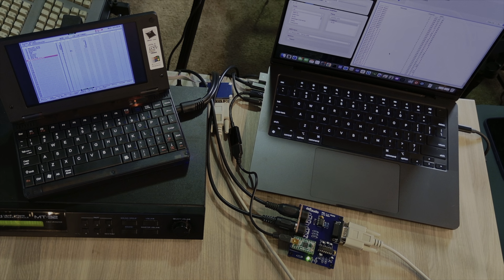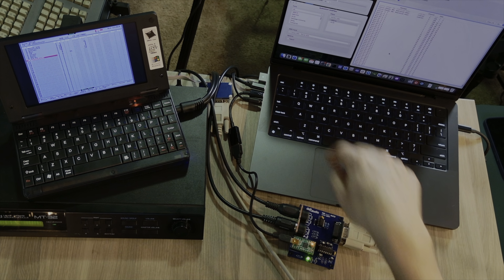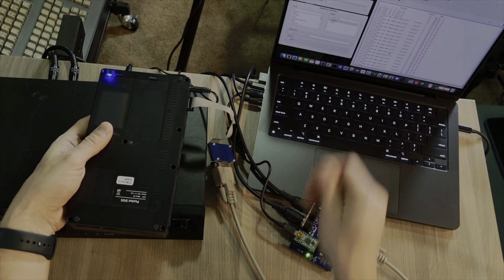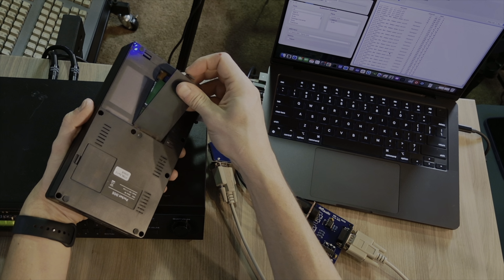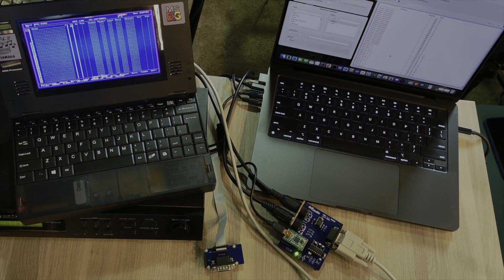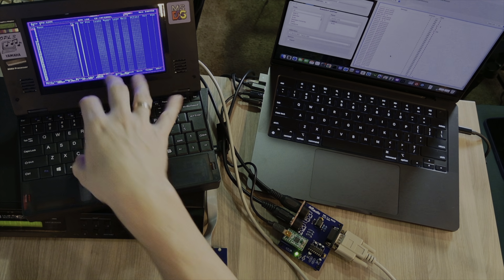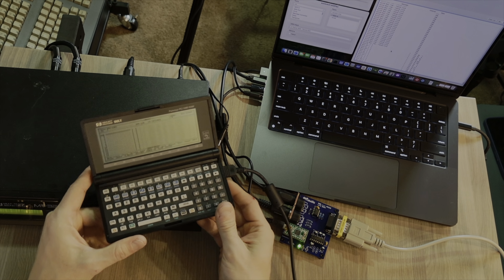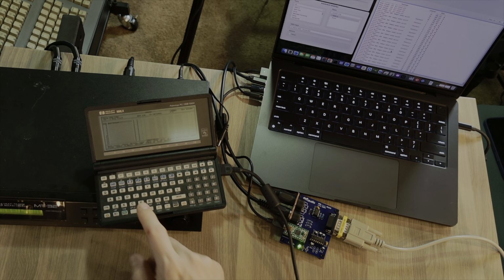Voyetra Sequencer for DOS with MIDI-RS232 Interface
Latest addition to Deftaudio product family - the MIDI-RS232 interface with Din5 and USB MIDI Class compliant ports.
Parts used:
3. Roland MT-32